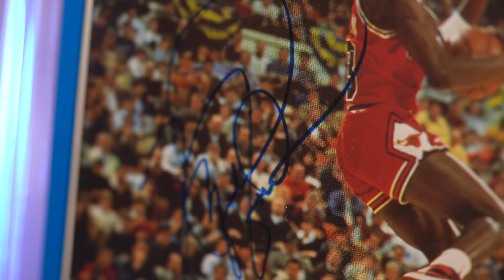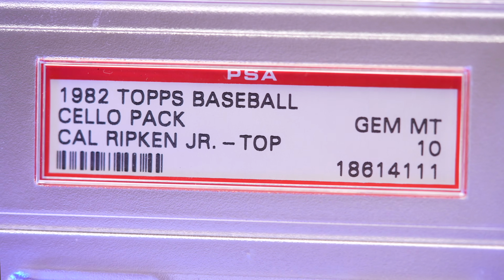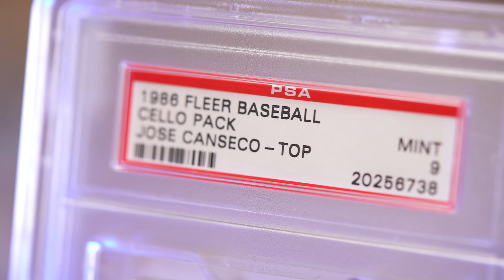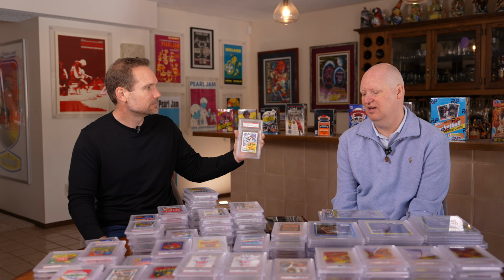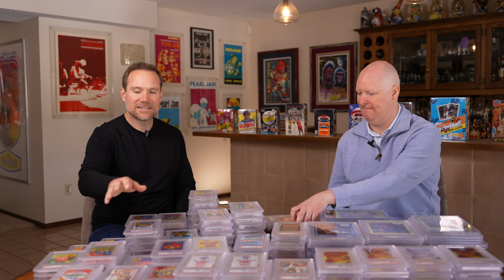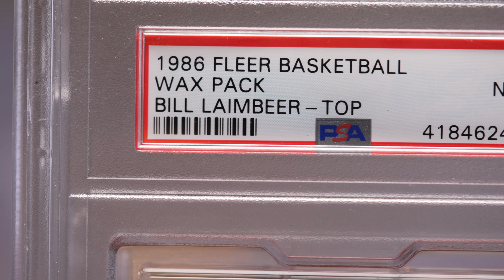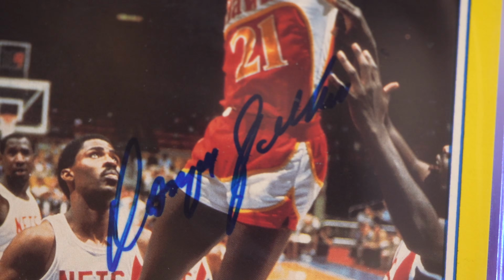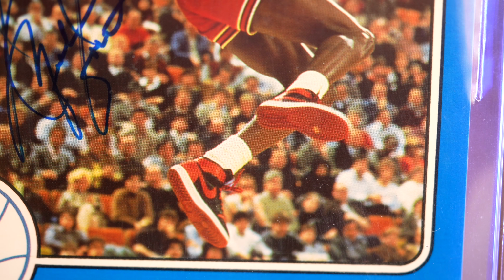The Greatest UNOPENED Pack Collection in the World!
Ryan Timmer is a super collector whose unique collection has been recognized as one of the greatest set registries in the world.

More SCI Products/Services:
Sports Card Collecting & Investing Book